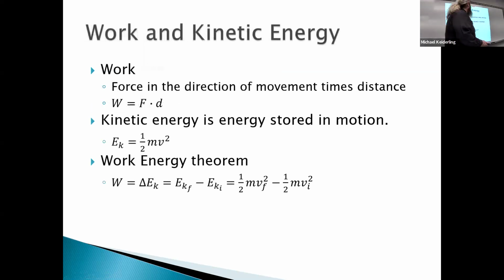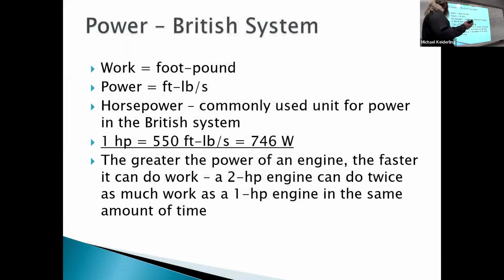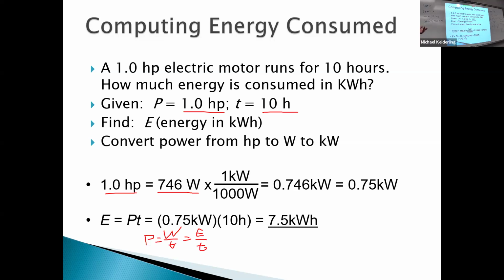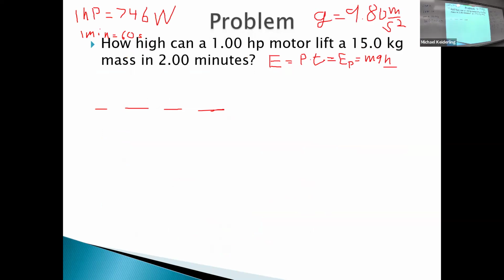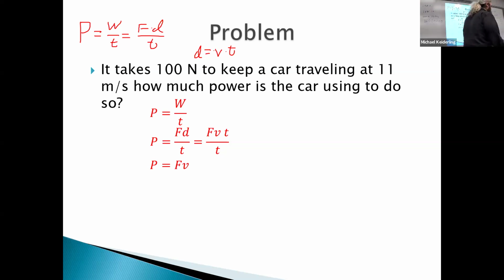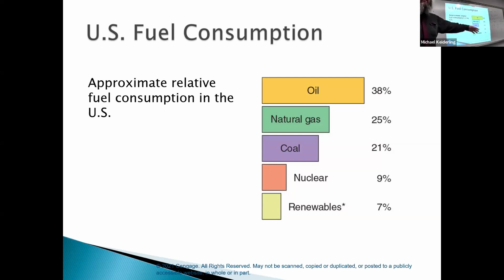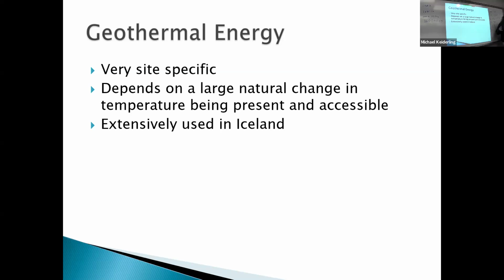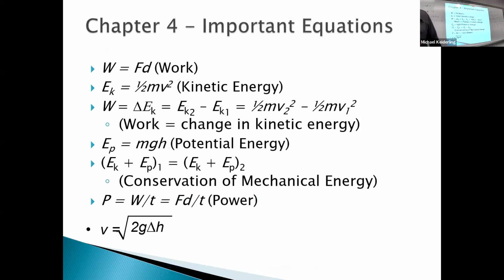SCIE102 Lecture Week 9 W 3/12 Chapter 4